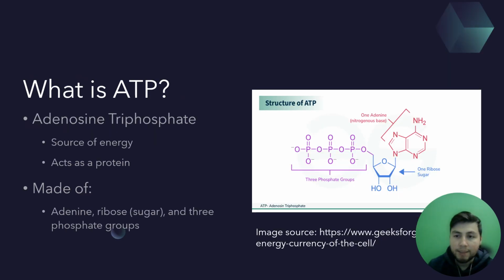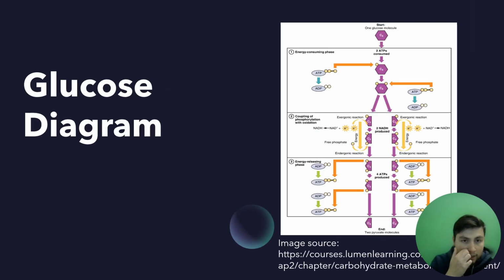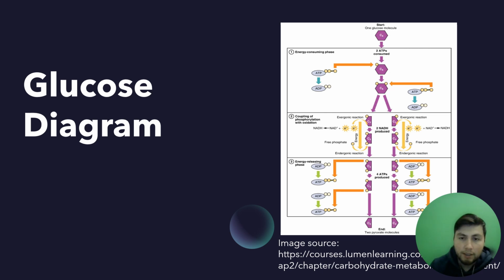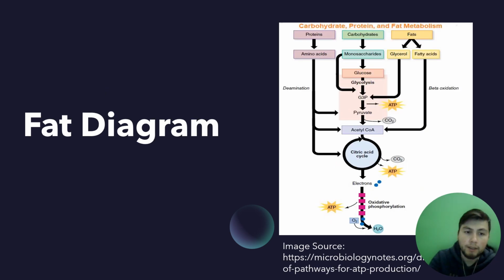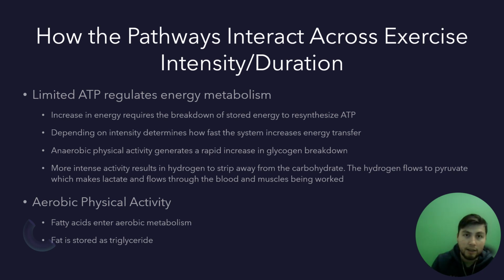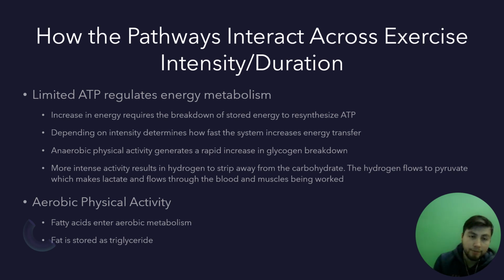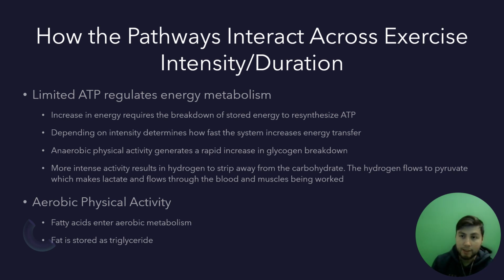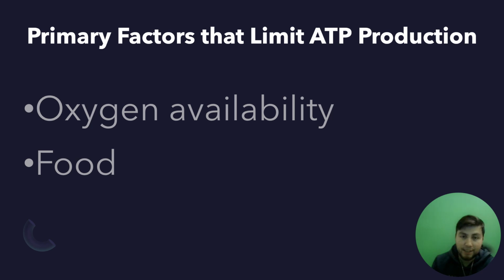Critical Assignment Preparation (CAP) 1: ATP Pathways CAP 1